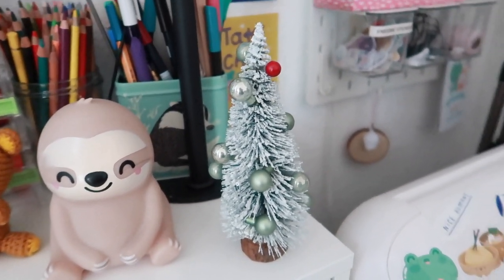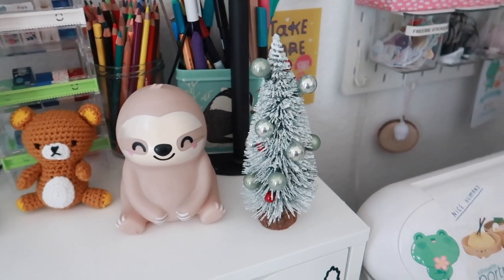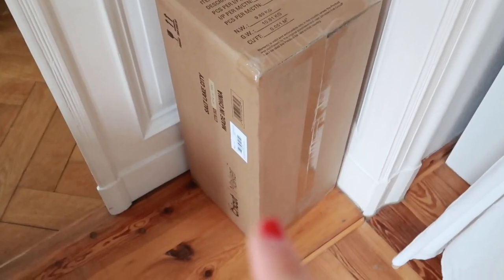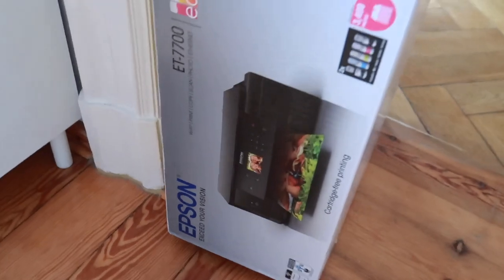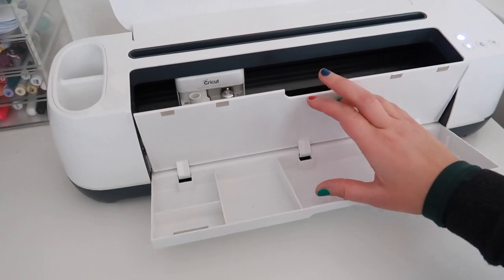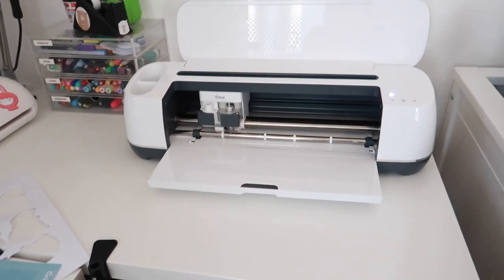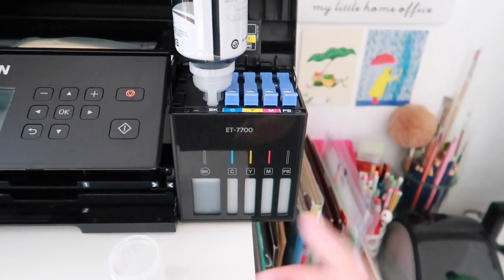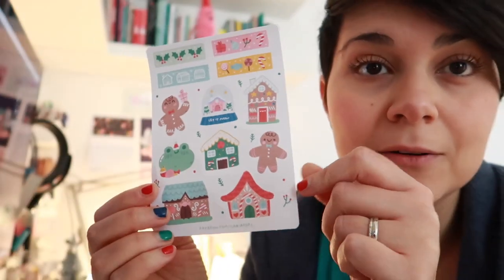STUDIO VLOG 20 - Adding new machines to the studio + preparing December Patreon rewards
Hello everyone, I am back with another studio vlog! Today we will be setting up some new machines for the studio, a Cricut Maker and an Epson ET-7700. I am also going to show you what I drew for my patrons this month! Let's go!

** I’M ON PATREON!! **

ETSY SHOP